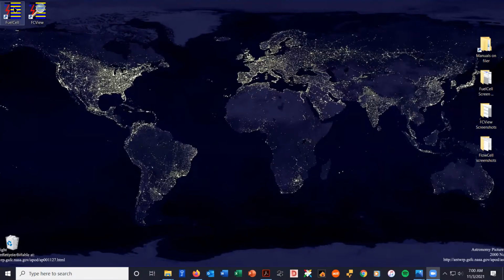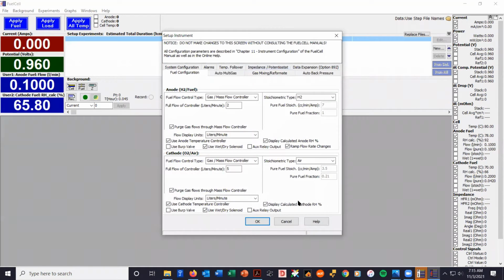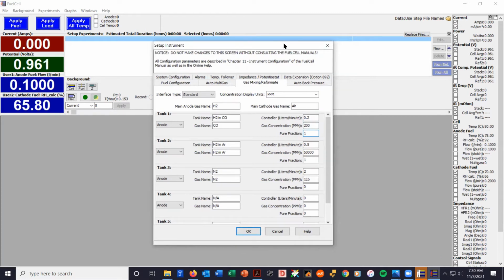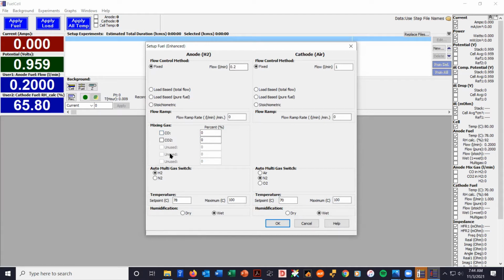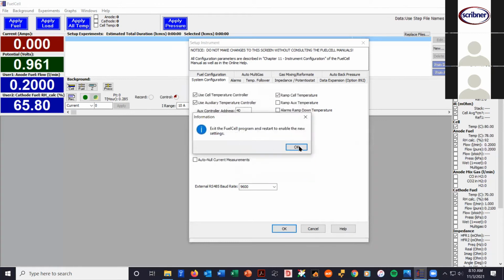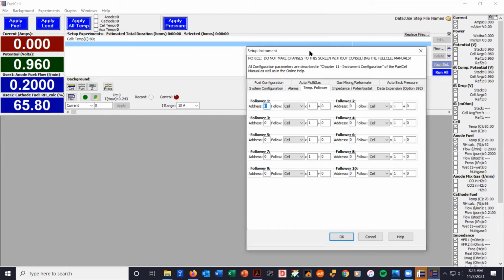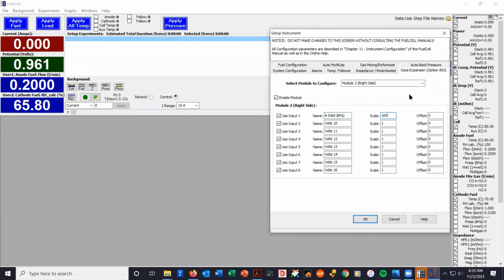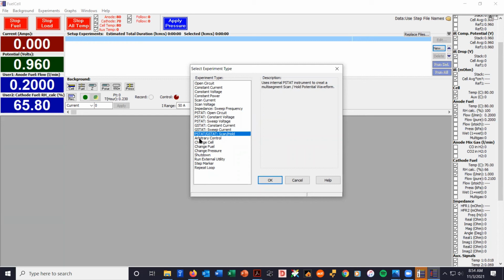Zoom Training on Instrument Configuration for FuelCell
This was a Zoom training held for Scribner International Representatives given on November 3, 2021.

00:58 start program
01:57 set up menu
13:12 –flow type / rate / Stoichiometric
15:53 Auto Multigas accessory for 850 (switching gasses)
23:52 Gas Mixing Interface (formerly Reformate)
48:11 Auto Back Pressure
56:09 System Configuration
1:01:54 Alarms
1:13:17 Temperature Follower
1:17:30 Impedance / Potentiostat
1:25:34 892 Data Expansion
1:33.20 –questions